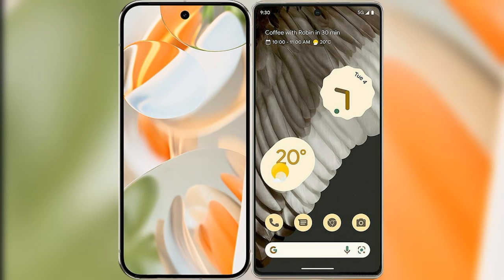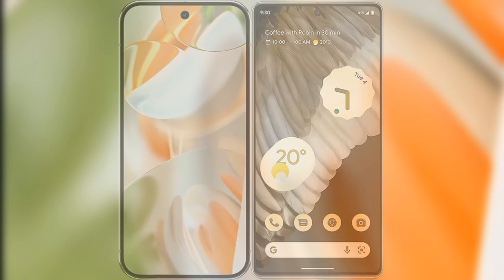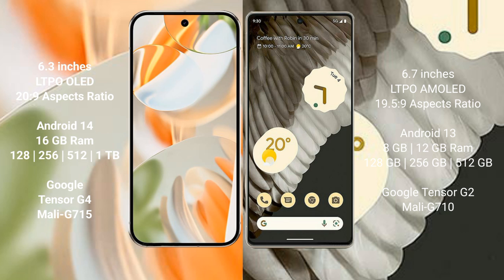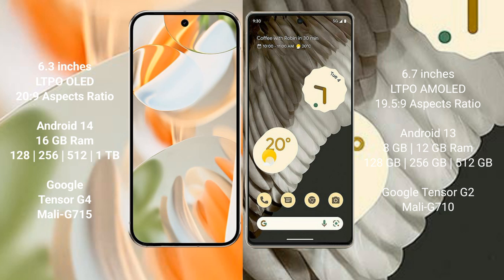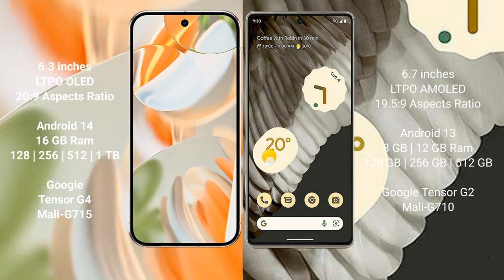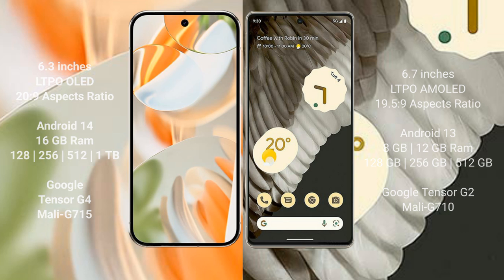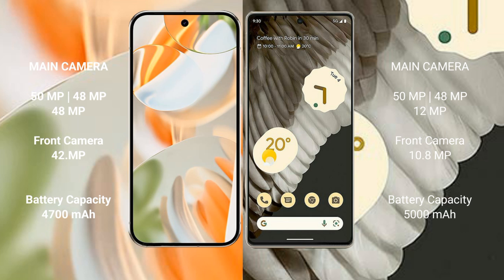Google Pixel 9 Pro vs Google Pixel 7 Pro Review